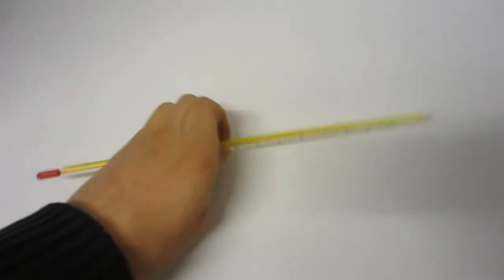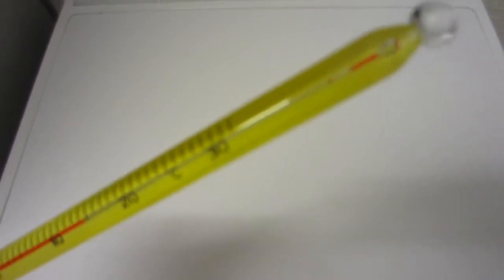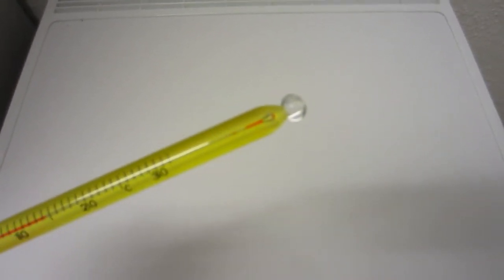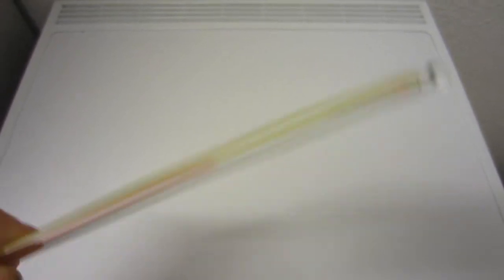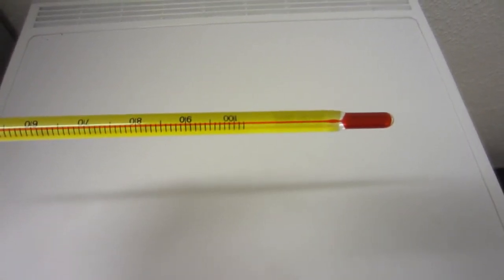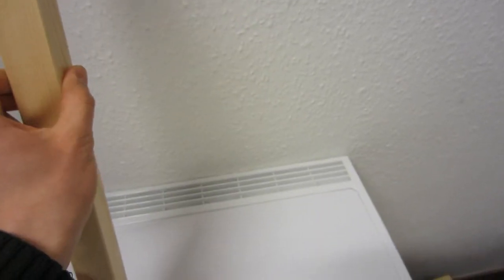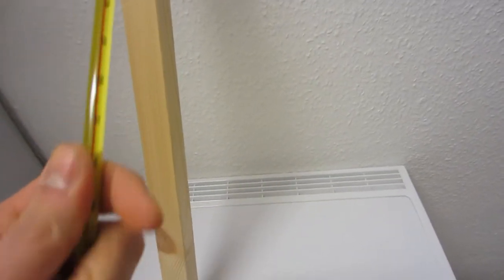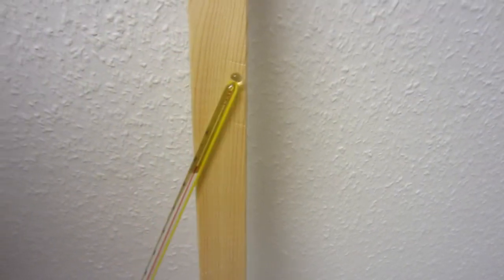Fixing broken Thermometer Column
Just a quick "off hand" video about one of my few non-mercury thermometers that needed some repairmant. If the column did not separate at the top completely you might also be able to take a bath of warm water and tap with a wooden hammer etc...